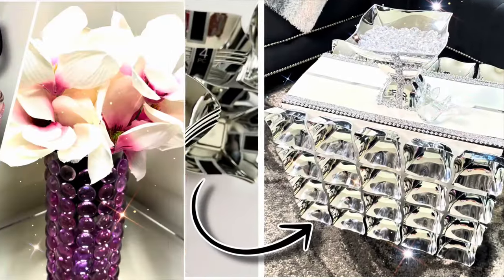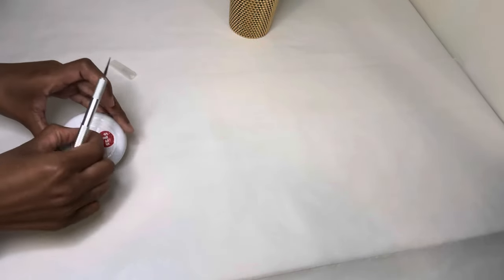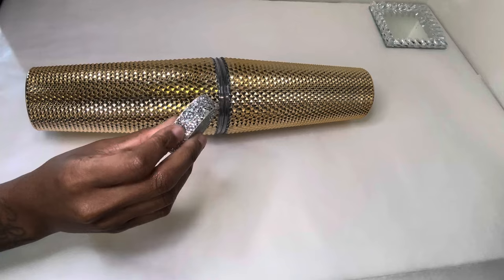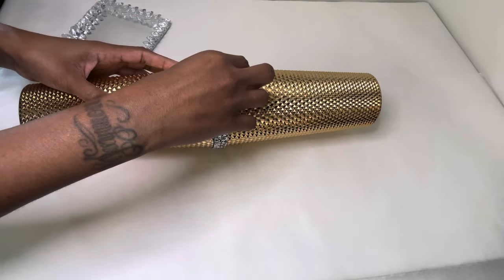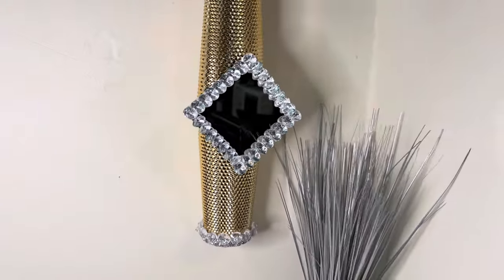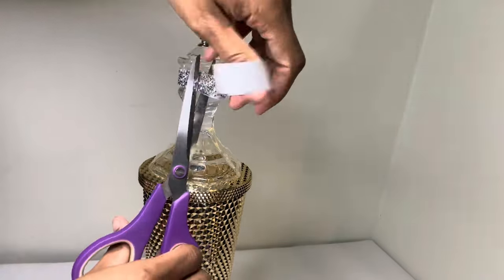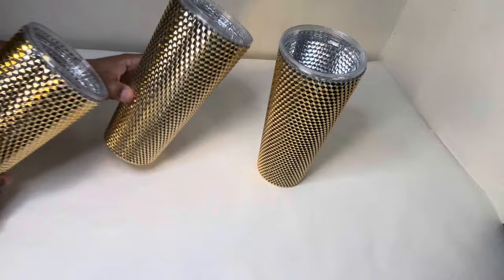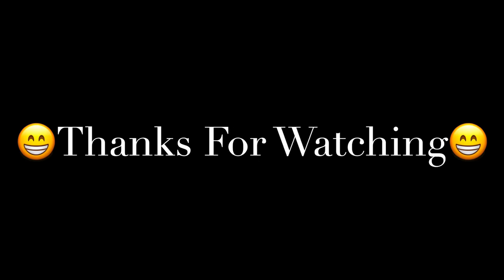Prepare To Be Amazed By These DOLLAR TREE DIY Ideas - Everyone Will Be Rushing To Buy Them! | DIY'S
Prepare to be amazed by these DOLLAR TREE DIY ideas - everyone will be rushing to buy them! Dollar Tree has these Tumbler Cups and I just had to get creative with them. These DIY ideas were easy to make and they turned out glamorous. Comment on what y'all think about these crafty DIY budget friendly idea's.

⏰⏰ Video Chapters ⏰⏰

00:00 Introduction
00:10 At Dollar Tree purchasing a couple things
00:29 Back at home/starting project #1
03:39 Final look to project #1
04:01 Starting project #2
05:21 Final reveal to project #2
05:35 Begin project #3
07:18 Reveal project #3
07:42 Start project #4
08:19 Final reveal

✨ITEMS USED ⬇️

Gold Tumbler Cups, LED Light, Acrylic Gems, Mirrors, Candle Holder      (Dollar Tree)

Gold Metallic Spray Paint       (Home Depot)

Crystal Clear Drawer Knobs, Bling Wrap     (Amazon)